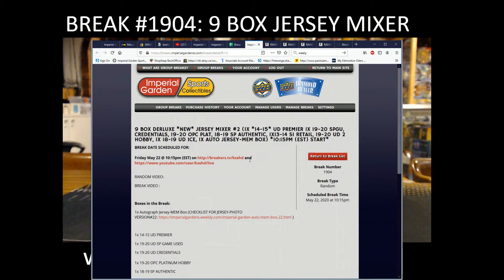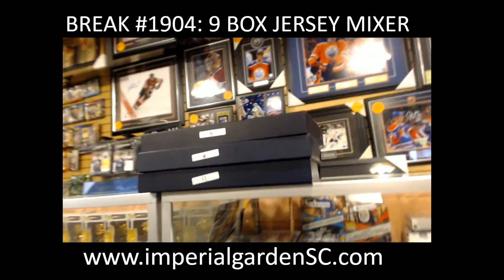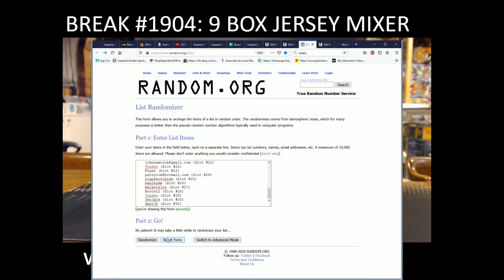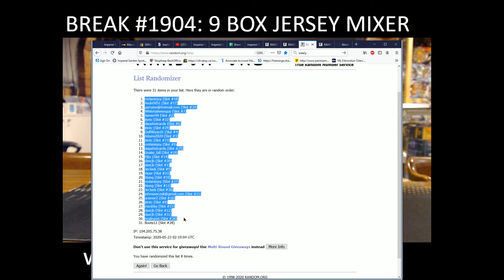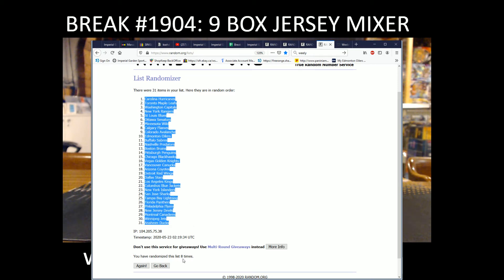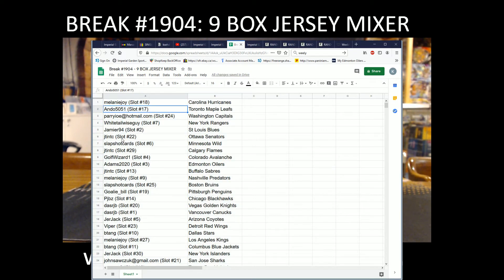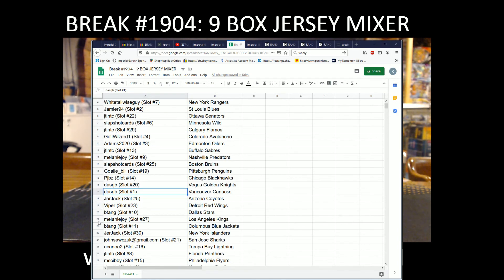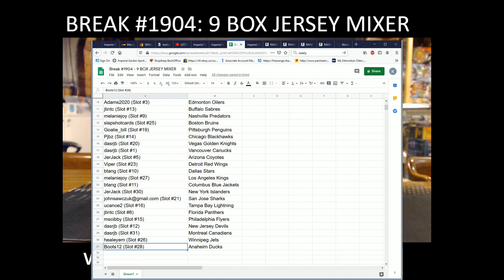BREAK #1904 : 9 Box Mixer (1x JERSEY Box, SPGU,CRED, PREM,ICE, SP AUTHENTIC, S1, JERSEY BOX)